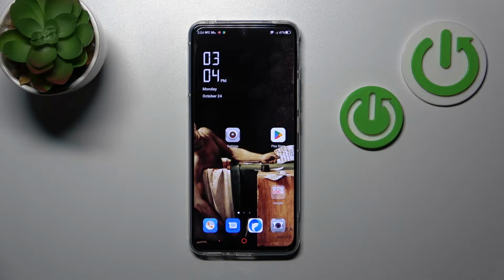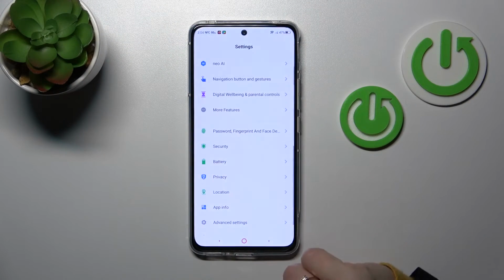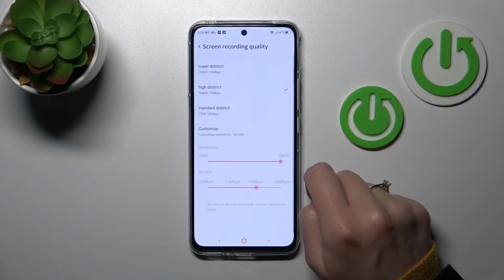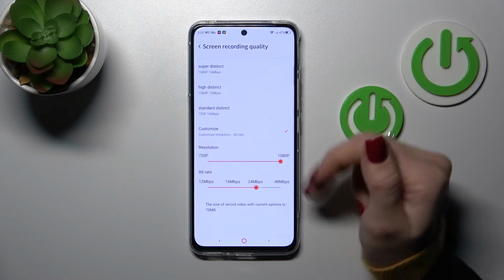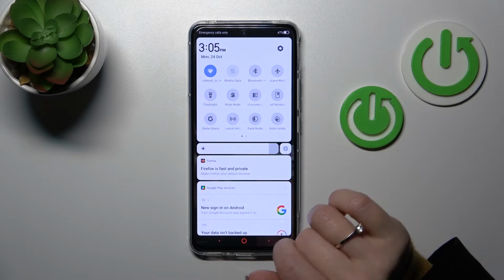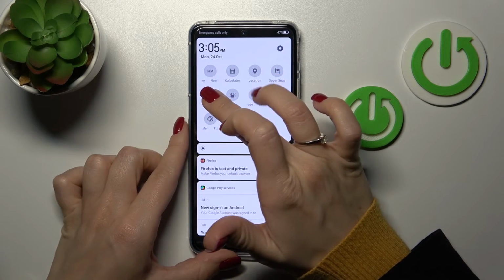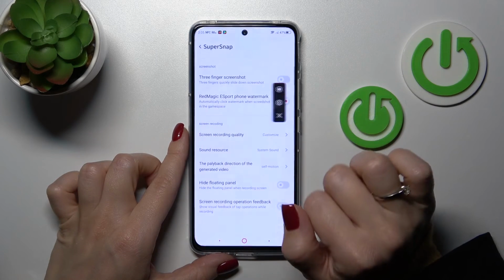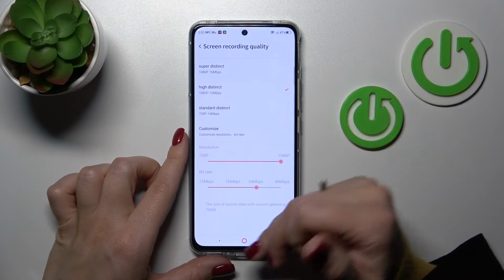How to Change Screen Recorder Quality on ZTE Nubia RedMagic 6R - Choose Picture Quality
Check more info about ZTE Nubia RedMagic 6R:
Hello! Watch our tutorial if you want to find out how to change screen recorder quality in ZTE Nubia Red Magic 6R. Our specialist will present how to access the Screen Recording section. Then you will watch how to find the Video Resolution option, where you will be able to choose between Low, Medium, High, and Custom. Enjoy the movie! If you want to know more about your ZTE Nubia Red Magic 6R, visit our YouTube channel.

How to Change the screen recorder picture quality in ZTE Nubia Red Magic 6R?
How to choose a high-quality screen recorder video resolution in ZTE Nubia Red Magic 6R?
How to Manage Screen Recorder Settings in ZTE Nubia RedMagic 6R?